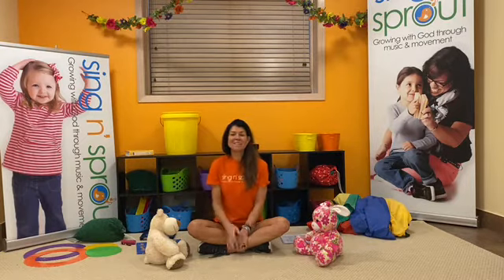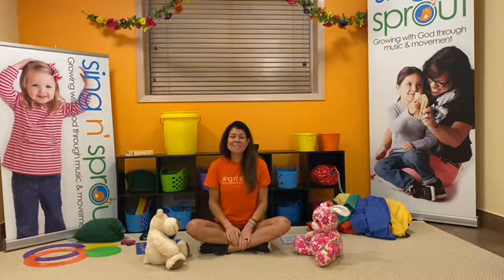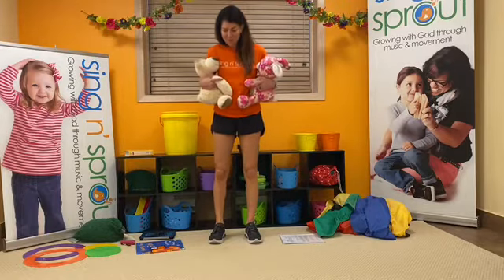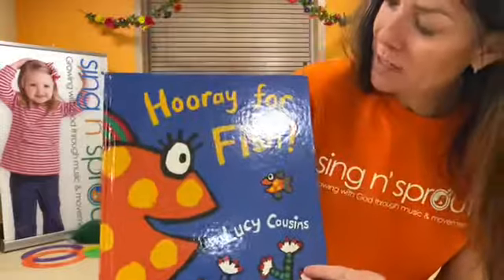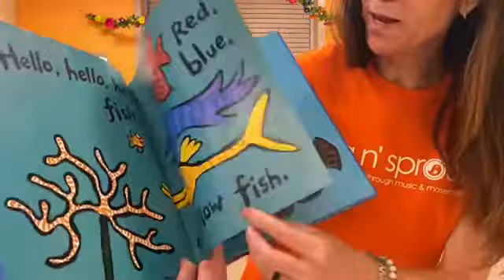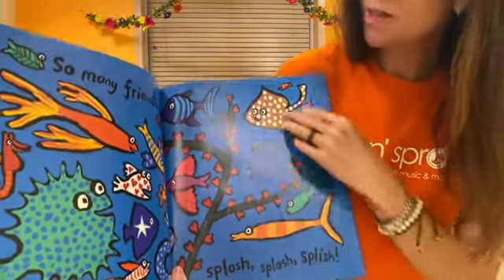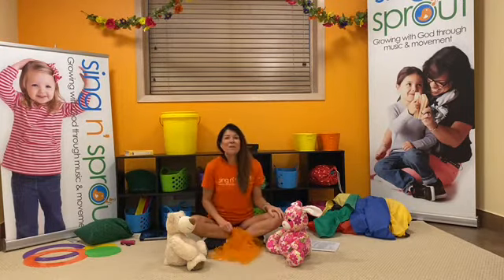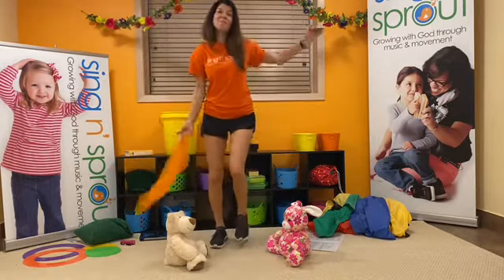Sing n' Sprout: Deep Blue Sea at home